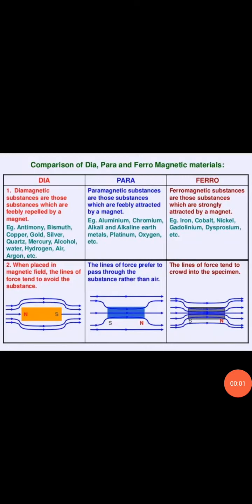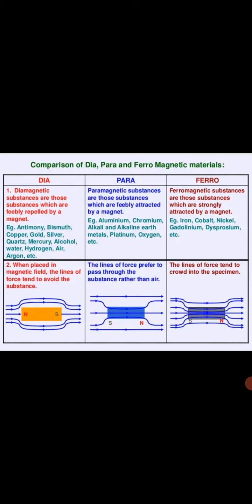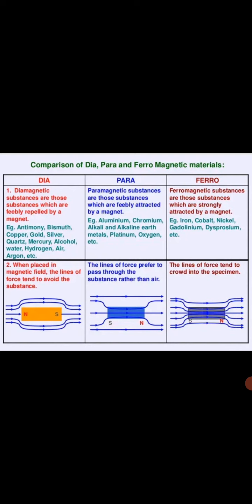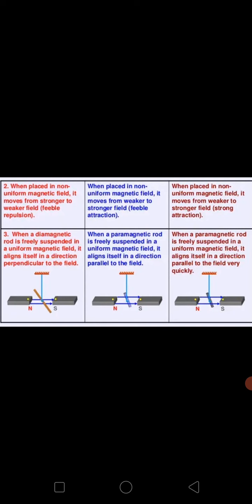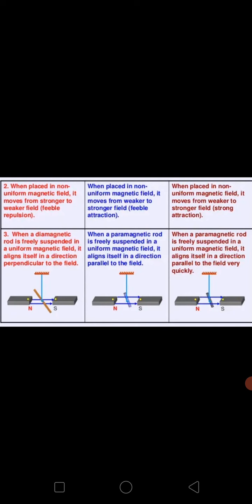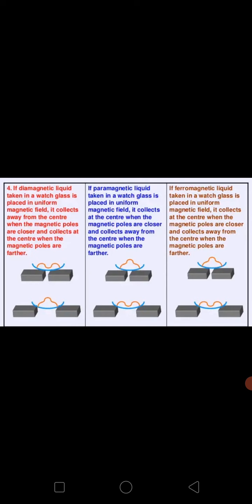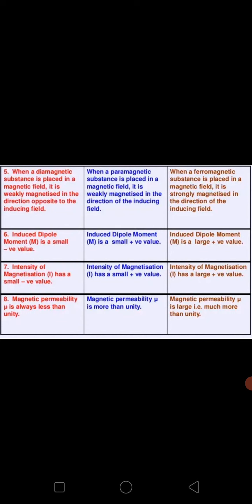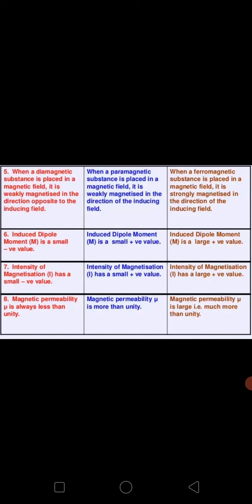comparison of Dia, para n ferromagnetic materials